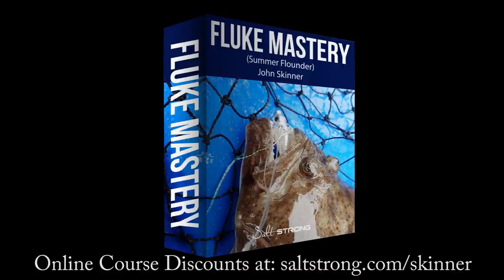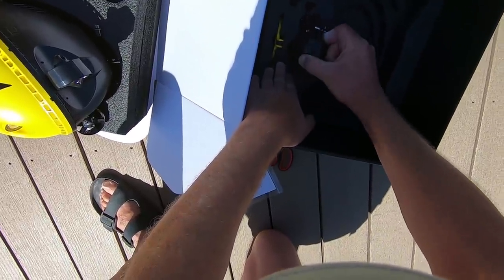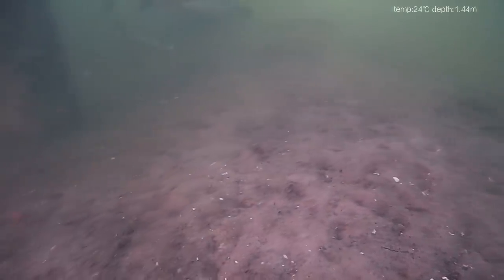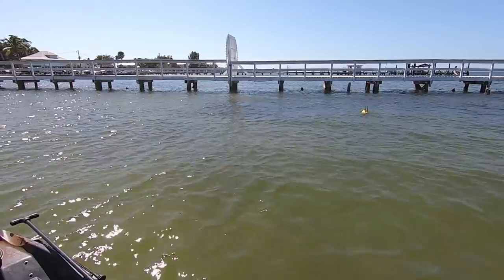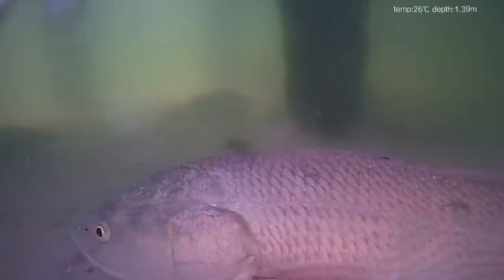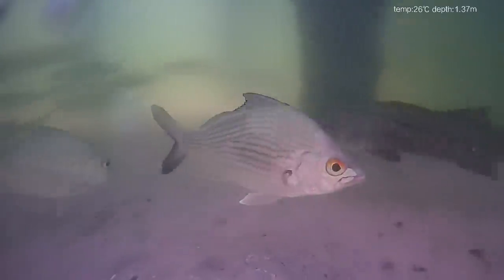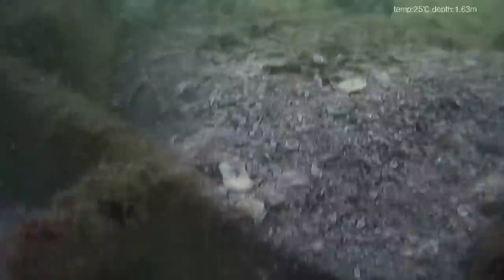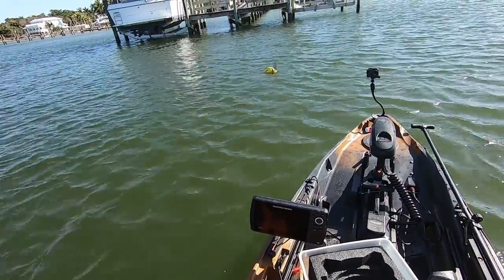Giant Crab Grabbed My New Underwater Drone Camera!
After unboxing a new Chasing F1 Underwater Camera Drone that provides real-time fish viewing on the surface with a smartphone, I headed out on the water for a test evaluation. I saw many species of fish, but then had a tug of war with a big crab to get the camera back! You can learn more about the camera